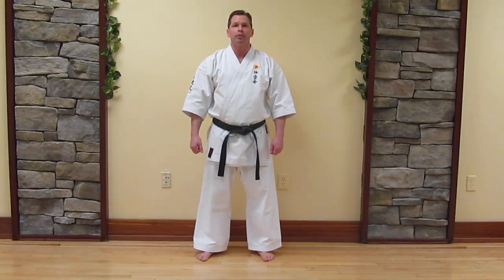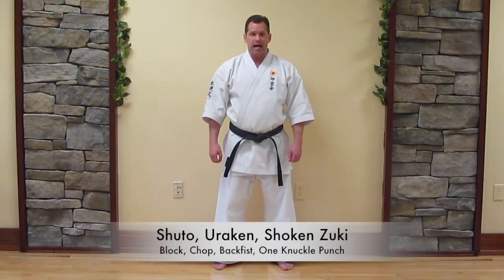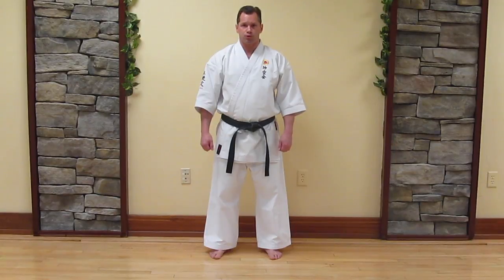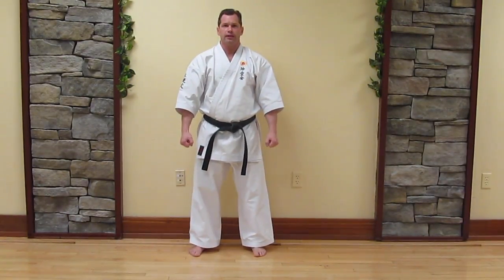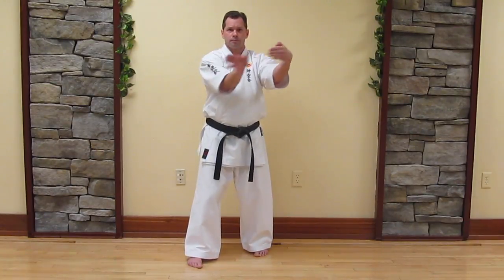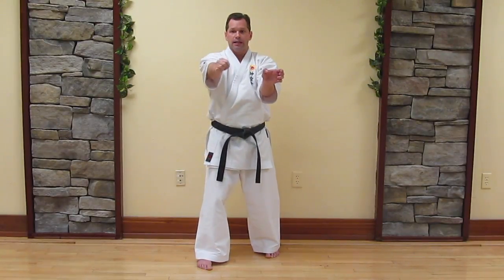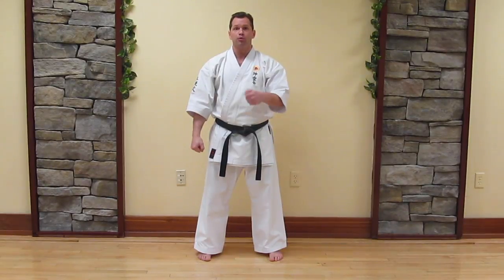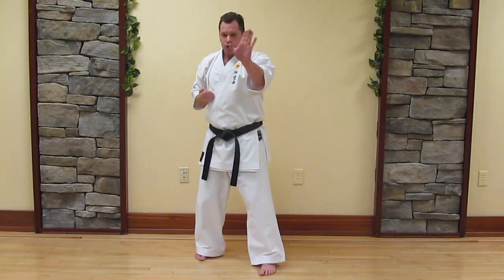Hojo Undo For Intermediate Children Karate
Chip Quimby demonstrates Hojo Undo, or the technical fundamental drills of the Uechi-Ryu Karate system.  The curriculum is organized into three intermediate belt levels for the ranks of Purple, Green & Red belts.